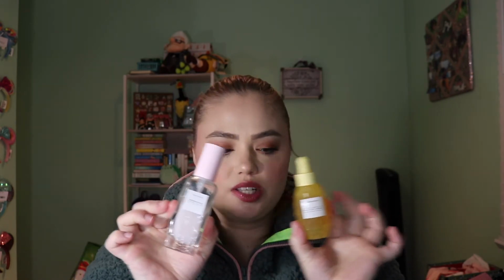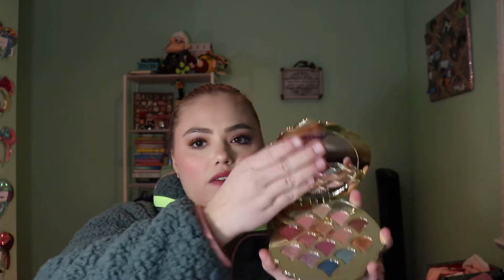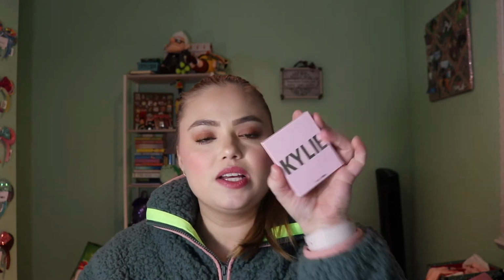MY JANUARY 2020 BEAUTY FAVORITES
Hey friends! January has been a crazy month with ups and downs, but all in all, a good month. In this video I wanted to share with you my new discoveries in my own makeup collection.  I have been having a lot of fun playing around with makeup and trying new things. There are quite a few new favorites in my collection! I hope you guys enjoy this video of my January 2020 Beauty Favorites!

Hey Lovelies!!! I am just a 25 year old girl with a passion for makeup, beauty, fashion and, of course, DISNEY! I hope you enjoy my channel and I cannot wait for you to stick around and see what happens next!

Kristen